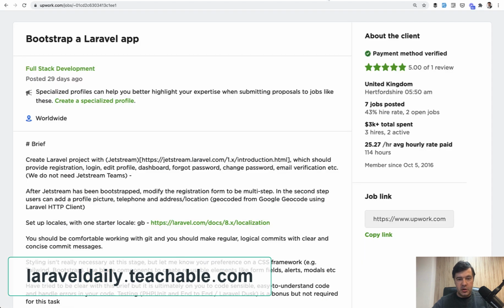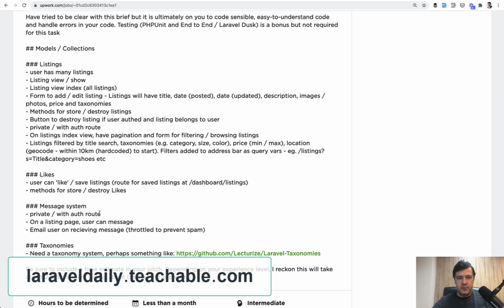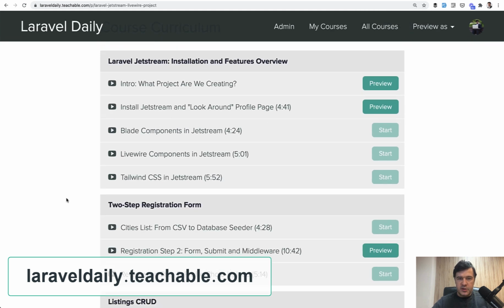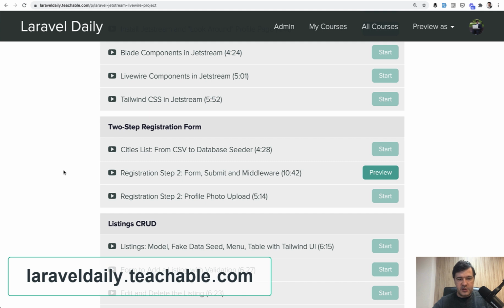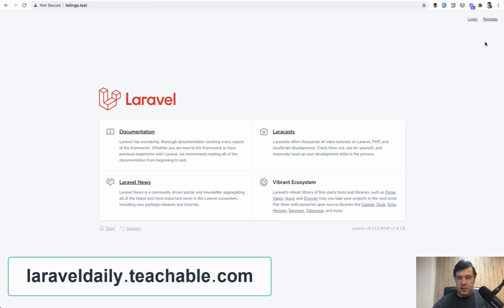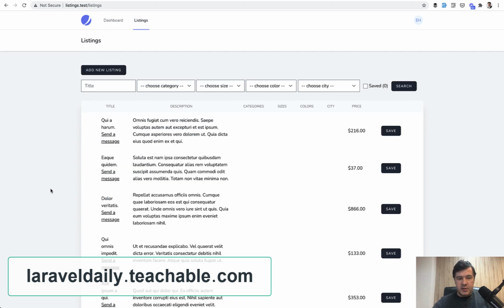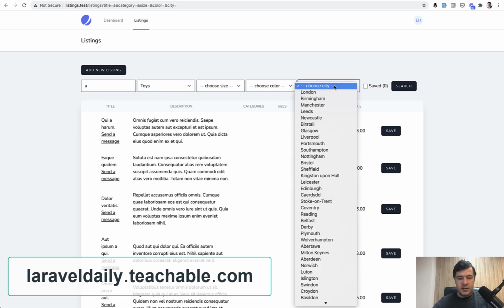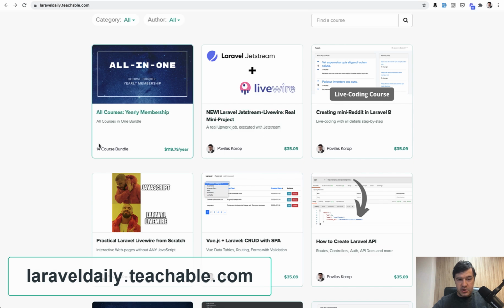My NEW Course! Laravel Jetstream + Livewire: Real Mini-Project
Presenting my new course, where I use Jetstream to start and create a real project from Upwork, in live-coding mode, in a few hours.